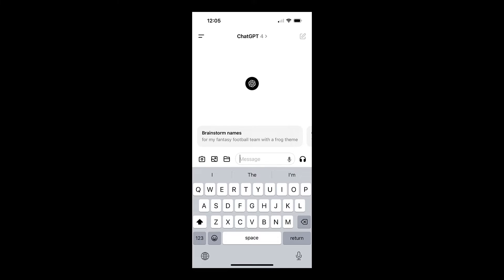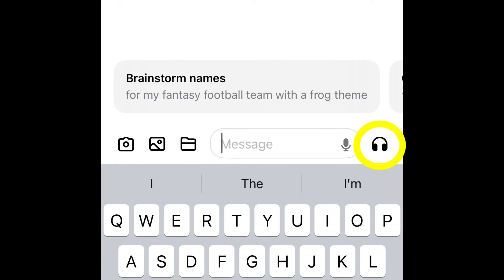Practicing Language Conversation in ChatGPT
– Wouldn't it be great to be able to practice the same conversations in another language over and over again? And have someone correct you and write out the correct form of what you want to say? Now, this is possible with ChatGPT. It may feel awkward at first, but it's a great tool that you can use to improve your vocabulary, grammar, and fluidity speaking about topics of interest to you.